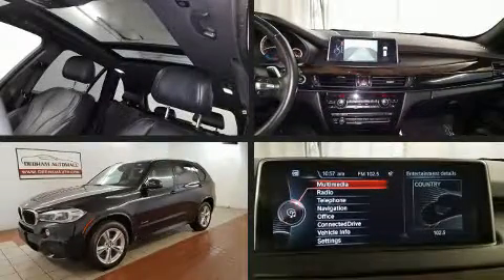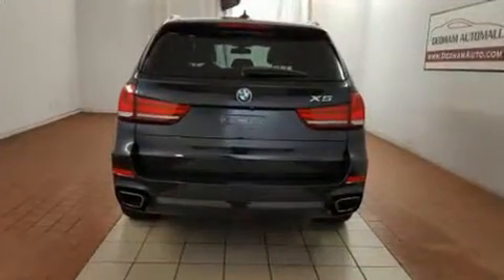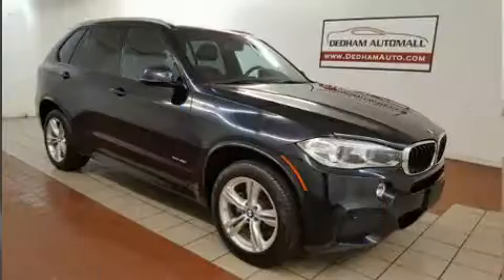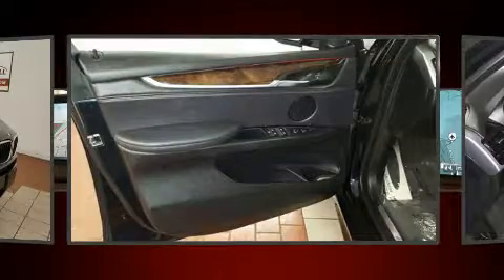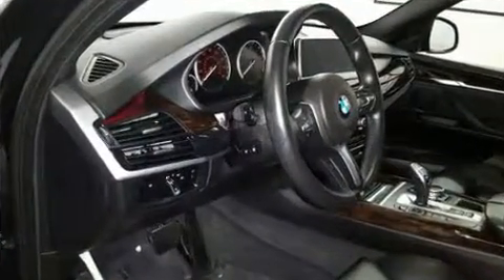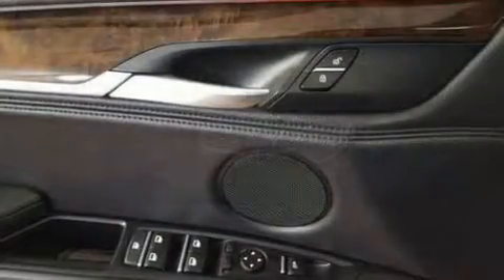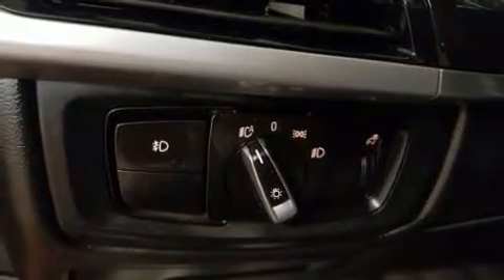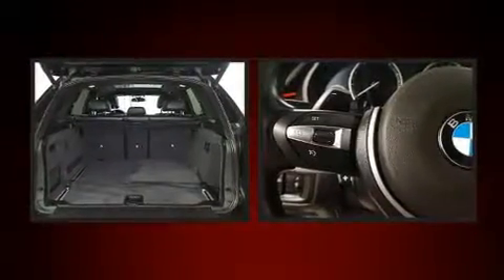2014 BMW X5 xDrive35i in Dedham, MA 02026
Here's a great deal on a 2014 BMW X5. Under the hood you'll find a 6 cylinder engine with more than 300 horsepower, and for added security, dynamic Stability Control supplements the drivetrain. The engine breathes better thanks to a turbocharger, improving both performance and economy. BMW prioritized fit and finish as evidenced by: adjustable headrests in all seating positions, a power seat, an automatic dimming rear-view mirror, front fog lights, turn signal indicator mirrors, a power rear cargo door, and the power moon roof opens up the cabin to the natural environment. BMW ensures the safety and security of its passengers with equipment such as: dual front impact airbags, front side impact airbags, traction control, brake assist, anti-whiplash front head restraints, ignition disabling, an emergency communication system, and 4 wheel disc brakes with ABS. Sophisticated all wheel drive assures superb handling in any weather condition. It also arrives with a Carfax history report, indicating just one previous owner. We know that you have high expectations, and we enjoy the challenge of meeting and exceeding them! Please don't hesitate to give us a call.